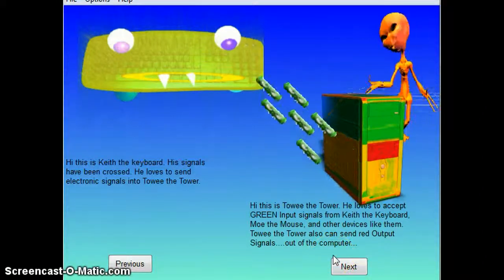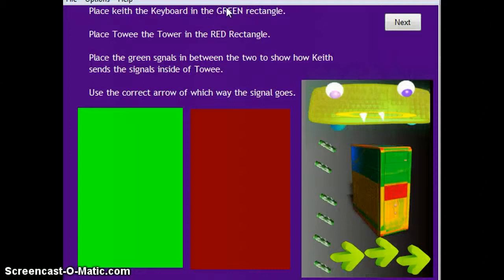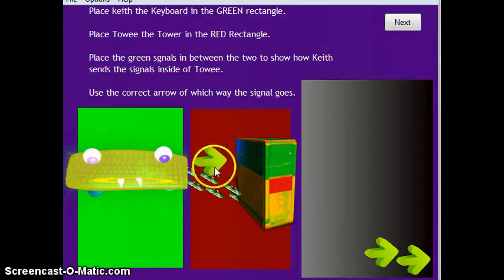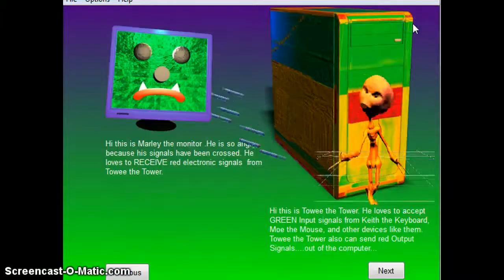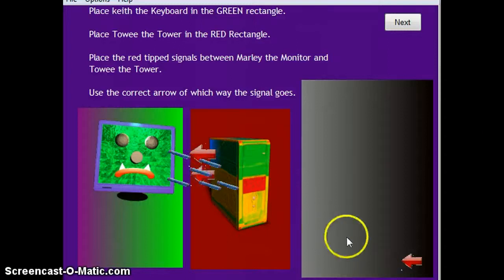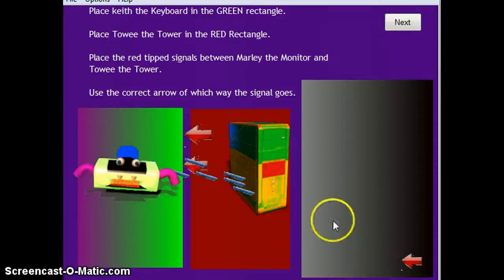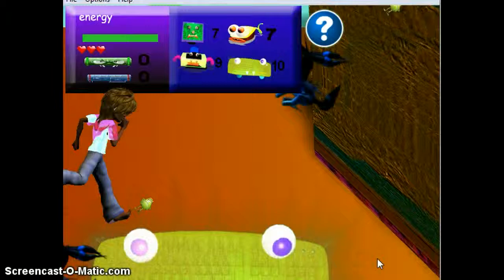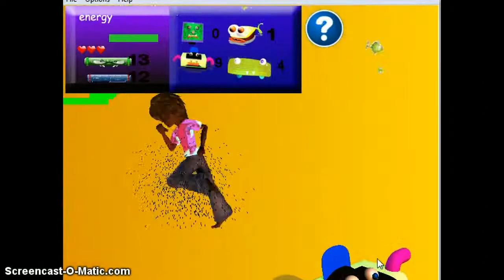Tech Madnezz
This is where my thesis project  is to date.